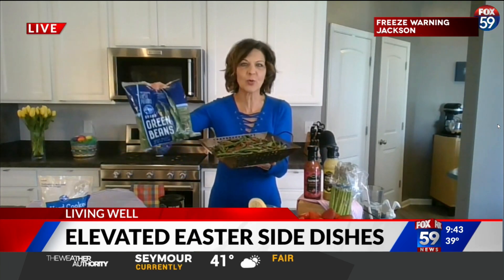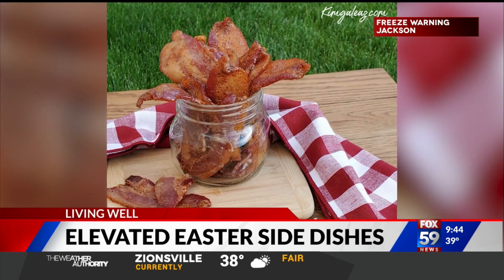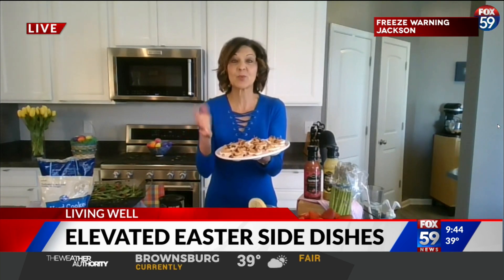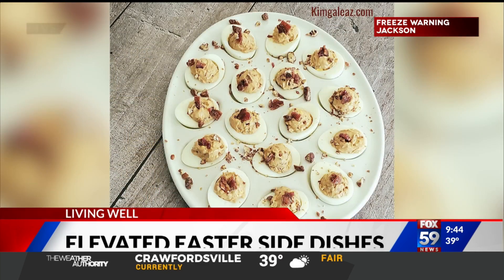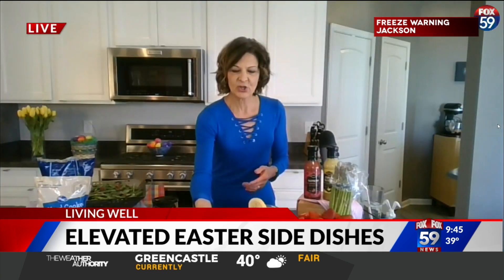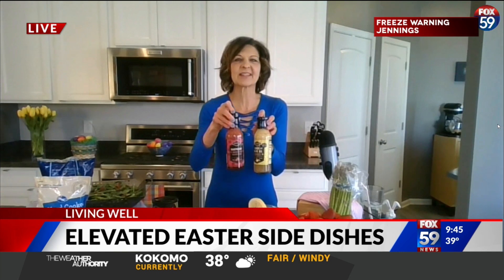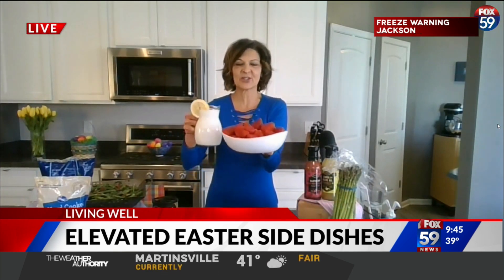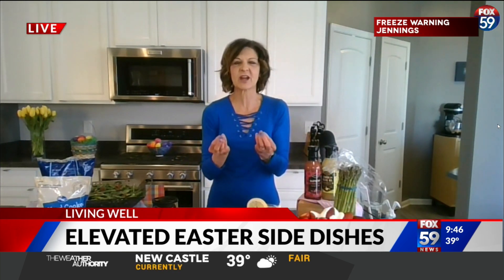Easter Side Dishes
Dietitian Kim Galeaz shares Easter side dishes that focus on fresh fruits and vegetables.